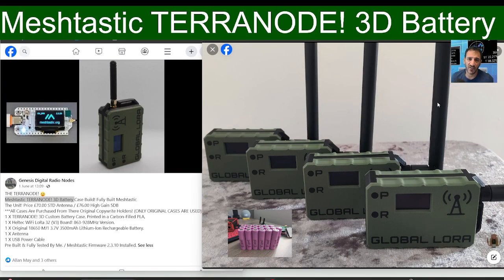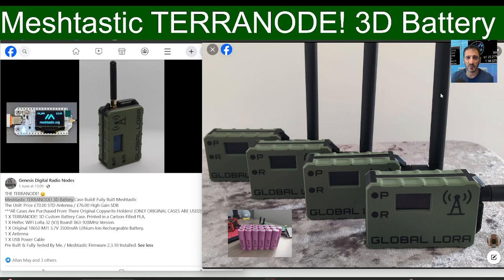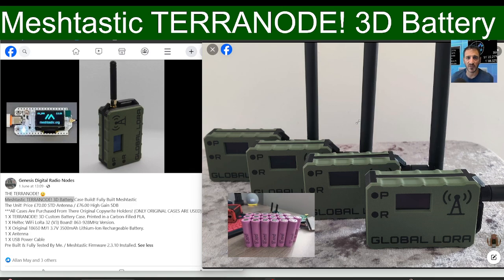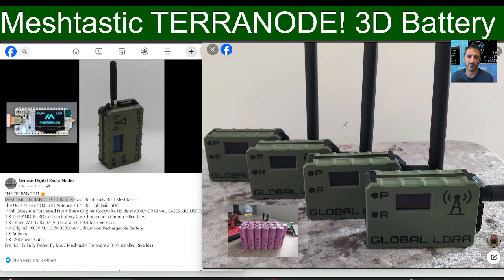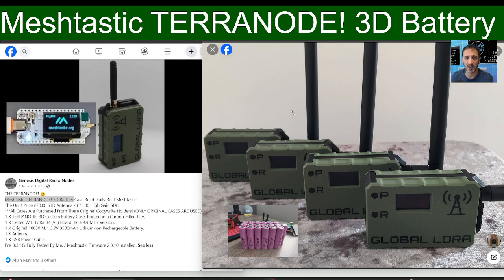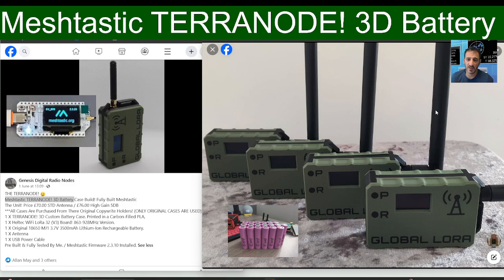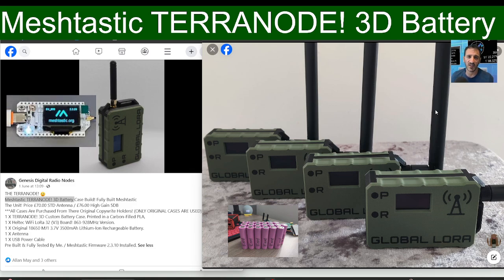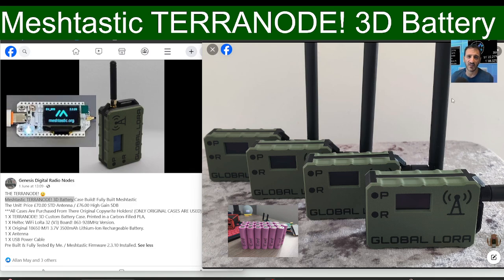Meshtastic TERRANODE! Meshtastic Off Grid - DV Mega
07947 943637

dvmega.co.uk

DESCRIPTION
THE TERRANODE! 🙂
Meshtastic TERRANODE! 3D Battery Case Build! Fully Built Meshtastic
The Unit! Price £70.00 STD Antenna / £76.00 High Gain 5DB
***All Cases Are Purchased From There Original Copywrite Holders! (ONLY ORIGINAL CASES ARE USED)***
1 X TERRANODE! 3D Custom Battery Case. Printed in a Carbon-Filled PLA,
1 X Heltec WiFi LoRa 32 (V3) Board! 863-928MHz Version.
1 X Original 18650 MJ1 3.7V 3500mAh Lithium-Ion Rechargeable Battery.
1 X Antenna
1 X USB Power Cable
Pre Built & Fully Tested By Me. / Meshtastic Firmware 2.3.10 Installed. See less
MESHTASTIC